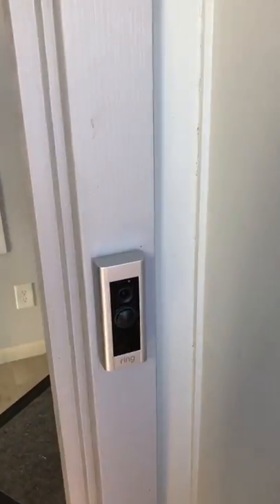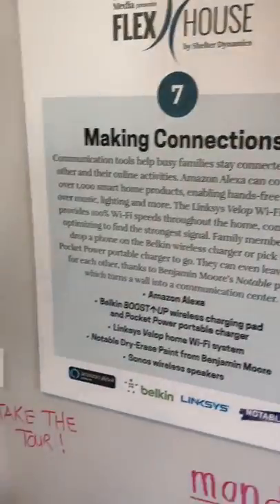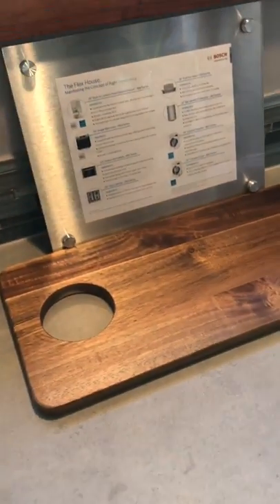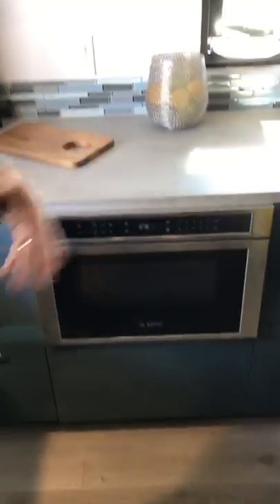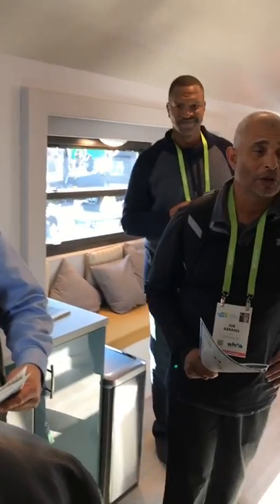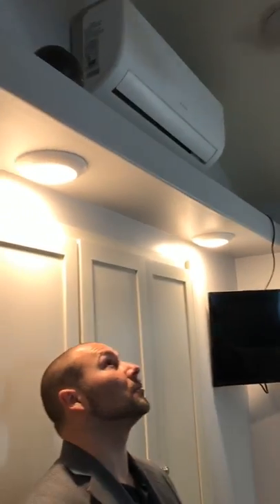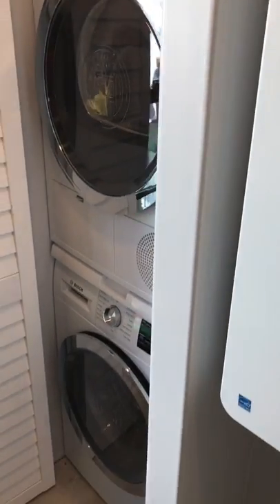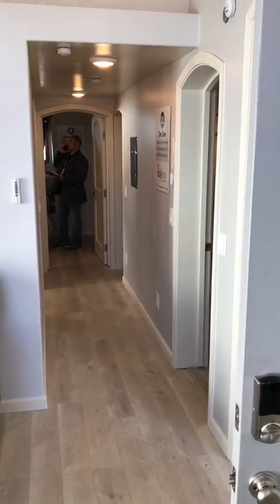CES2018 Green Builder Media and their smart flex house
Video of green builder mag from CES 2018 smart home and their smart flex house